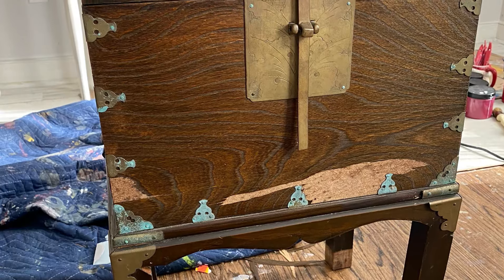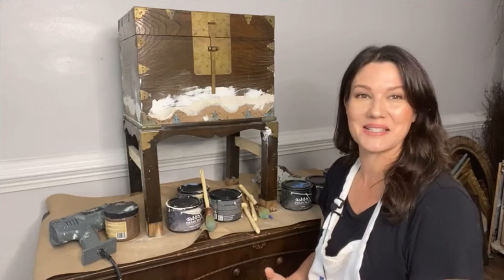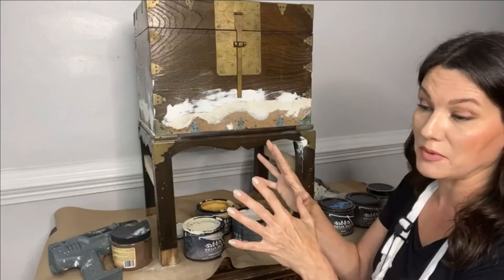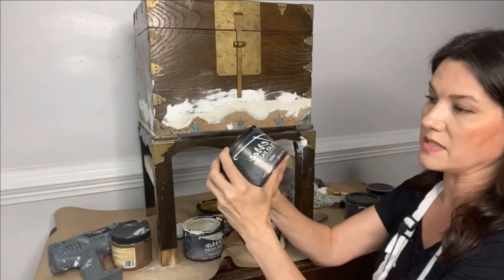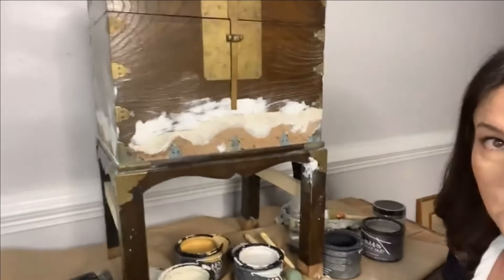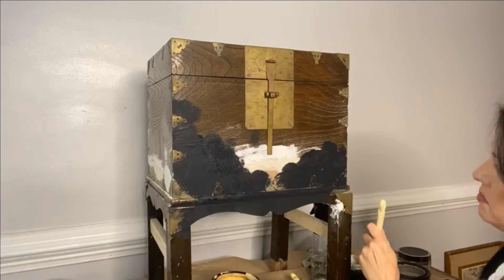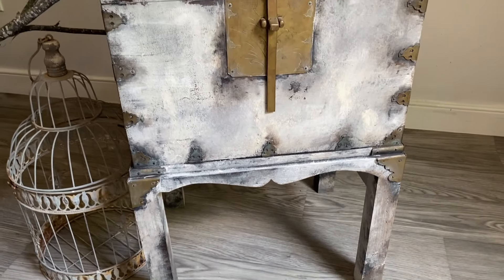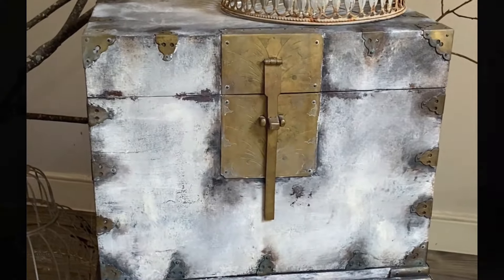How to paint a box with Terra Clay Paint - A Dixie Belle Tutorial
Join me for a long format tutorial on how to use Terra Clay paint to create a worn faded look on a box. This tutorial was filmed partially LIVE on the Dixie Belle Paint Page on Facebook. Real time comments and questions can not be seen.

Products Used

Terra Clean - White Lightning
Terra Seal
 Brushes
Spray misting bottle
Onyx
Chocolate
Prairie Dawn
Moon Beam
Mud
Desert Tan

Melissa Dixie Belle Brand Ambassador